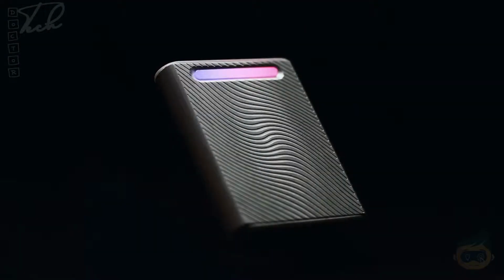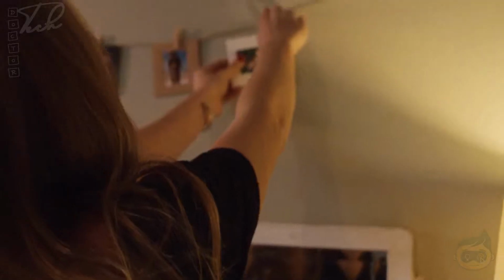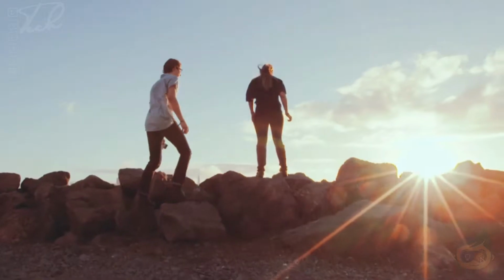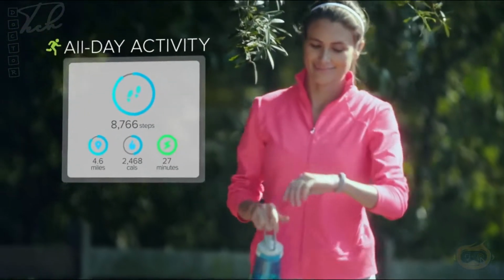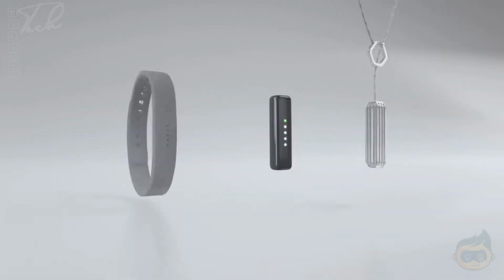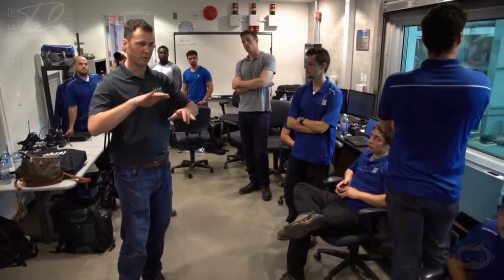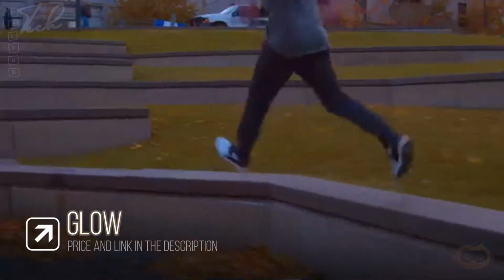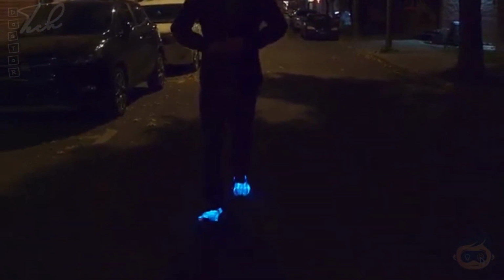New Inventions That REALLY Are On Another Level ▶8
BRAND NEW Inventions 2019 that are on another level. Cool gadgets and a special one!
In today's video :

0:14 Ember Wave
1:13 Prynt (AMAZON)
2:17 Beddi Glow (AMAZON)
3:25 Ivy (AMAZON)
3:58 Foldimate
4:24 Fitbit Flex 2 (AMAZON)
6:05 WingBoard
8:47 Glow

These links to Amazon simplify your search.